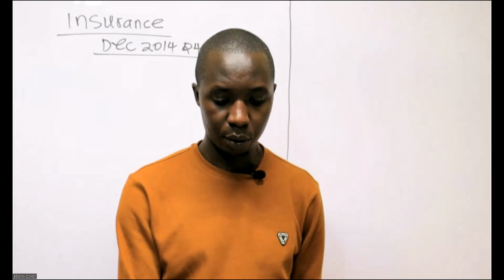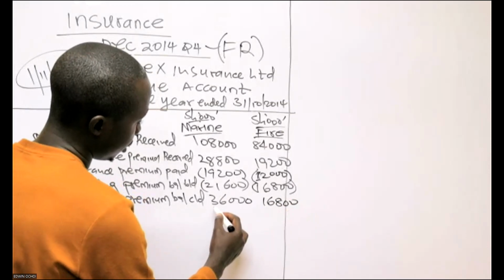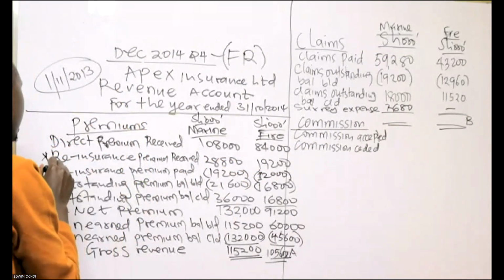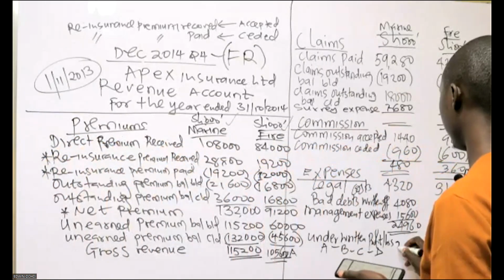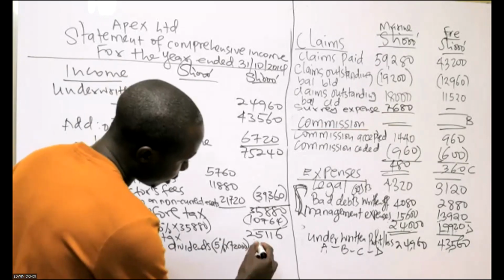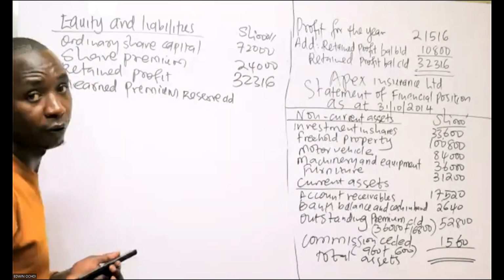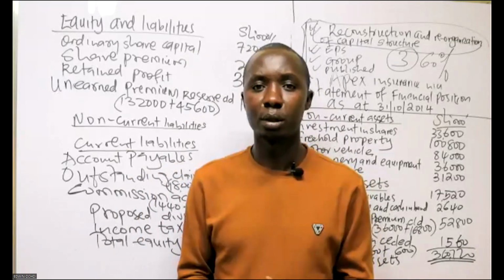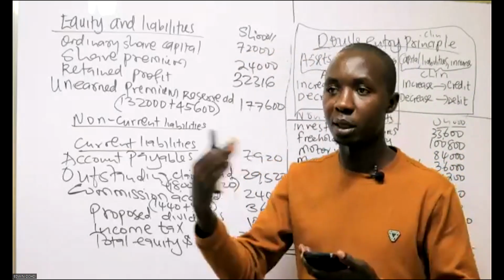Financial Statements for Insurance Companies